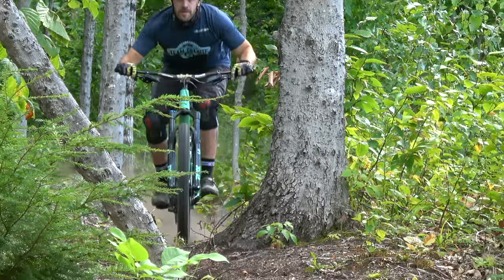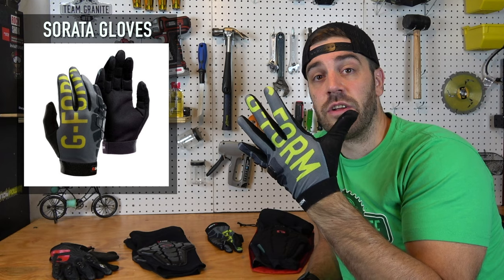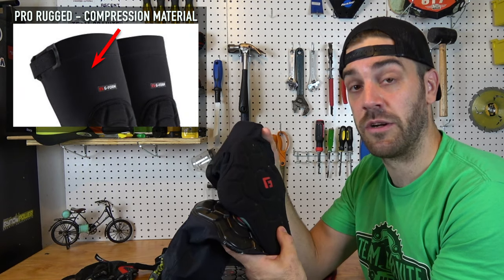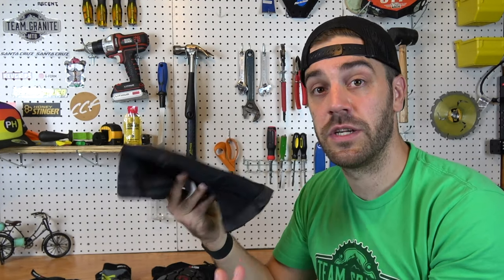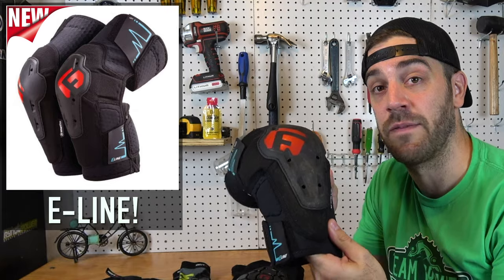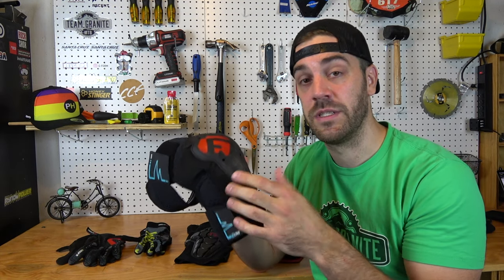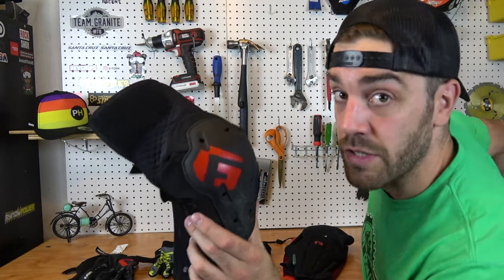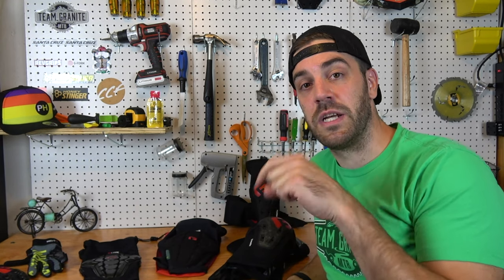G-Form's Newest Mountain Bike Pads - 2020 | E-Line, Pro-Rugged, Sorata | Full 4k Review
G-Form has been innovating and you don't want to miss these new products!  Sorata gloves, Pro Rugged Knee Pads, and the ALL NEW E-Line pads are all covered in this review video.

00:00 Intro
1:29 Sorata Gloves
2:10 Pro-Rugged Knee Pads
5:40 NEW E-Line Pads
9:14 Outtro